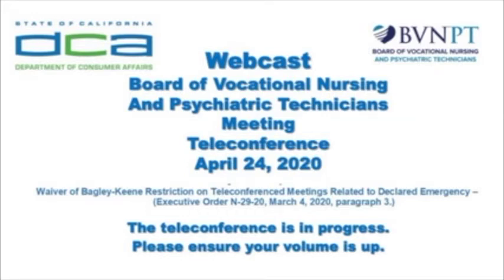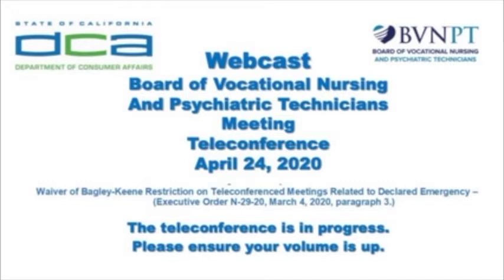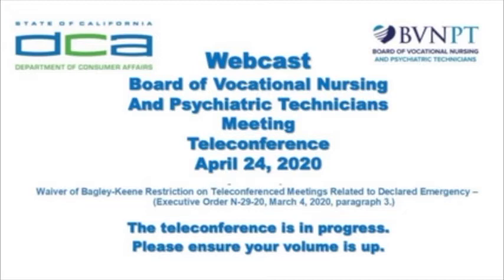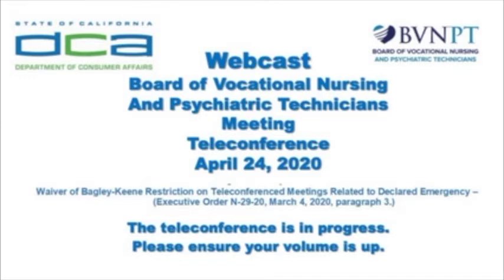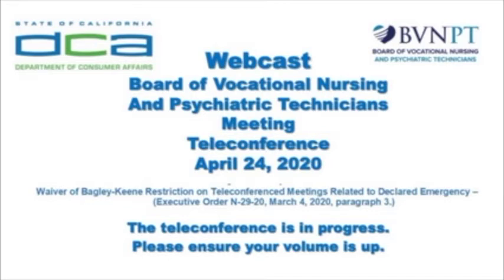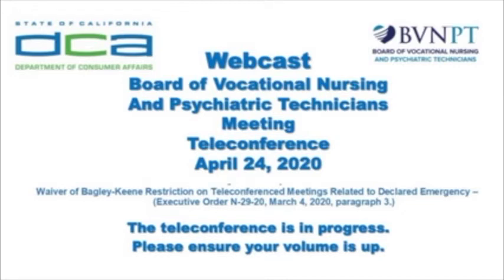Board of Vocational Nursing and Psychiatric Technicians, Meeting -- April 24, 2020